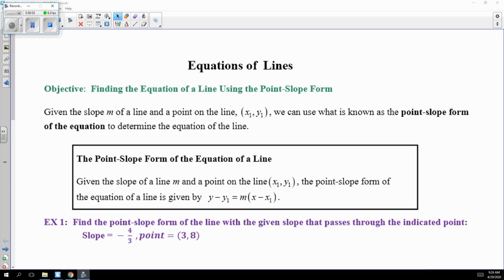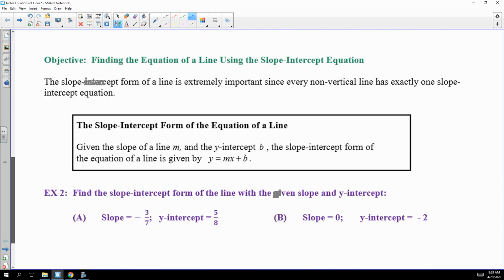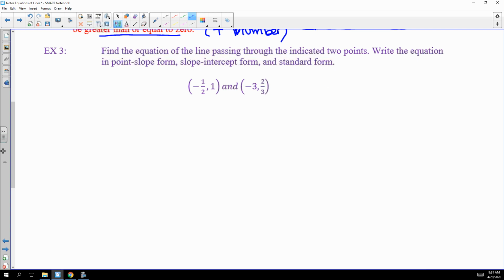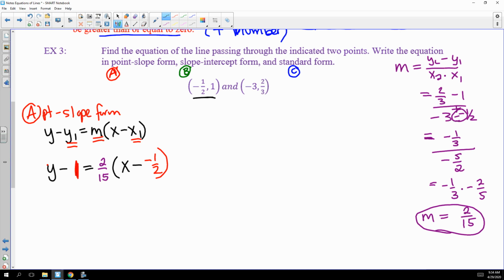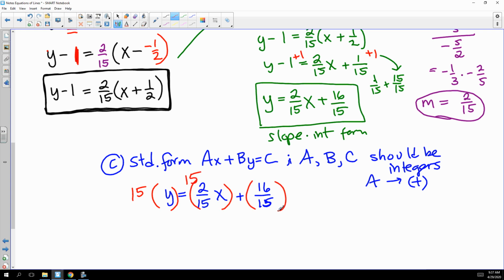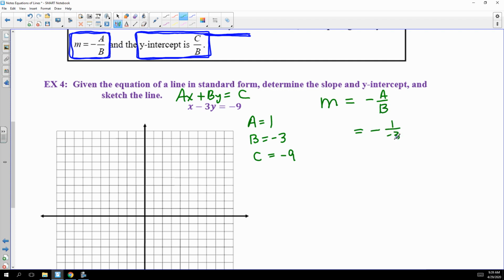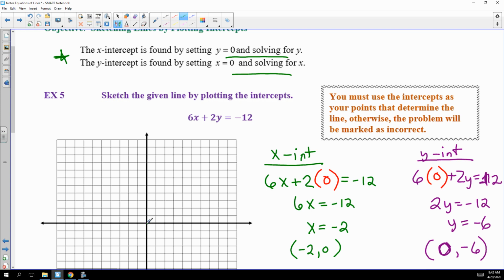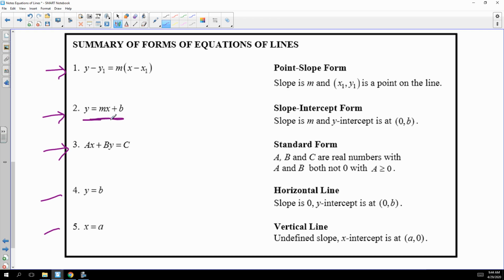Video File Notes Equations of Lines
How to write the equation of a line in point-slope form, slope-intercept form, and standard form.